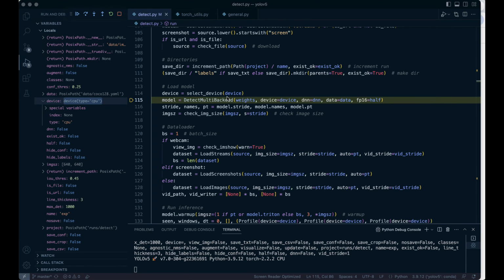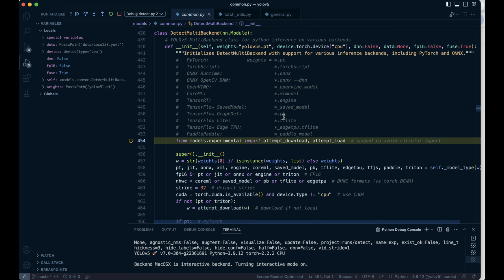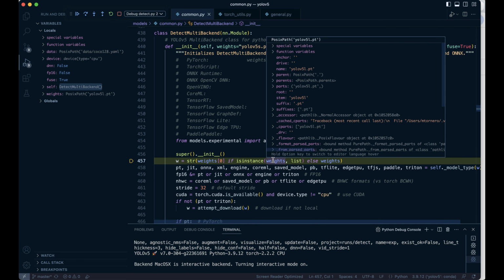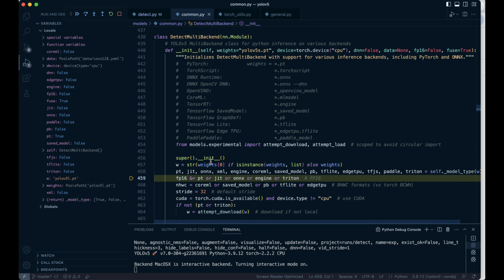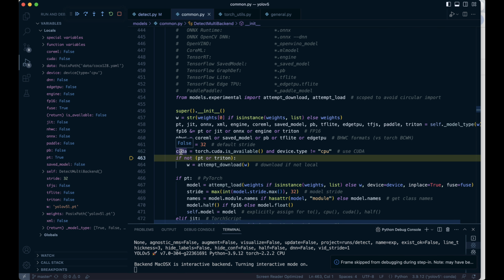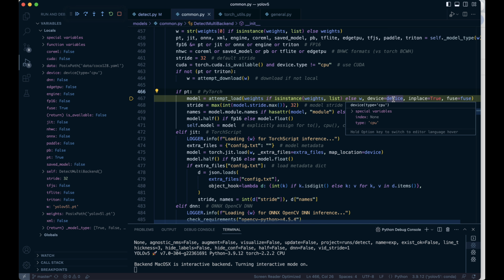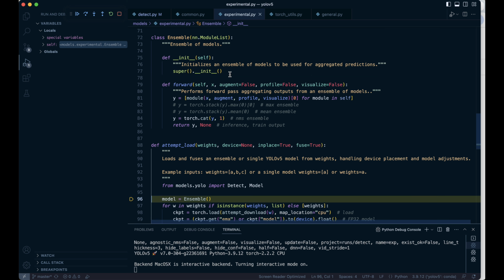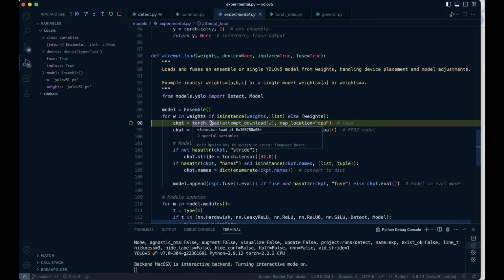5. Initializing DetectMultibackend Class. YOLOv5 detect.py Series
🚀 In this video, we step into the DetectMultibackend class of YOLOv5, explaining how it loads models, handles weights, and configures the backend. We cover initializing the superclass, managing device types like CPU, and importing essential modules for detection. 🧠 🤖 💥

(We don't use the notebook until video 8, where we cover how to set up our Colab environment. You only need to set it up once. The notebook is then used throughout the series as a companion to the videos)

🎯 Key Highlights:
0:01 - Introduction to the DetectMultibackend Class
0:10 - Setting Weights, Device, and Data Parameters
0:31 - Initializing the nn.Module Superclass
0:50 - Determining Model Type (PyTorch)
1:29 - Stepping into the attempt_load Function
1:52 - Initializing the Ensemble Class for Model Loading